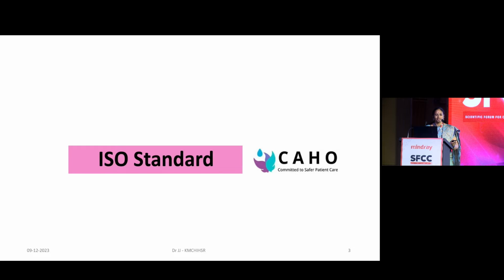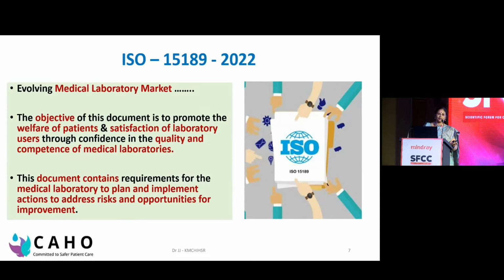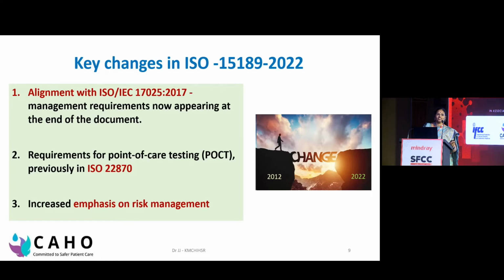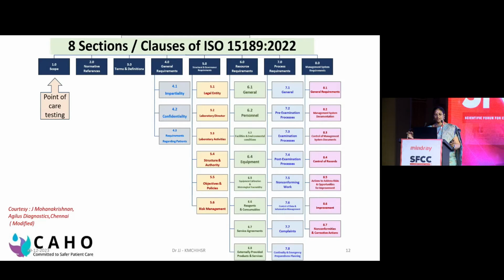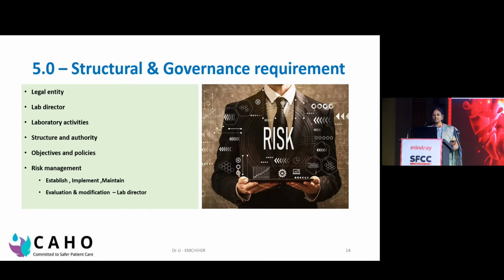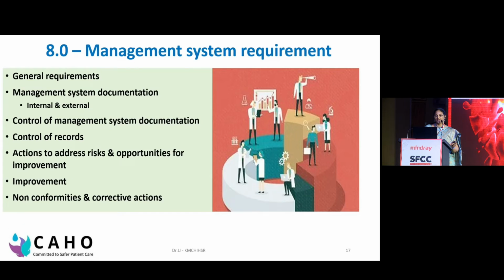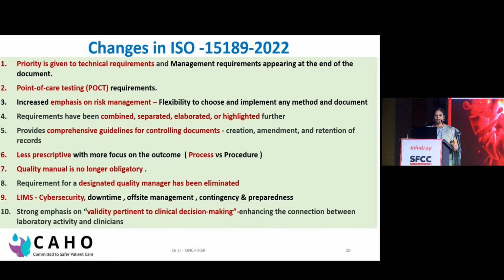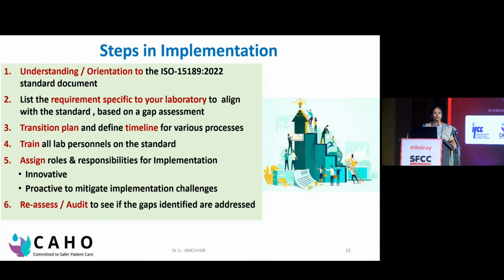Migration from ISO 15189-2012 - 2022 version at glance | Dr Jayalakshmi Jayarajan | SFCC - 2023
In this informative video, Dr. Jayalakshmi Jayarajan provides a comprehensive overview of the migration from ISO 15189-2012 to ISO 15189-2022 in medical laboratory practice. The video highlights the significant changes brought about by the revised standards, emphasizing risk management, confidentiality, and patient safety. Dr. Jayarajan explains how the updated ISO 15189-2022 document aligns with various ISO documents, emphasizing technical requirements, flexibility, and validity.

This video delves into the specific implications of the migration for medical laboratory professionals and accreditation requirements. Dr. Jayarajan's expertise and insights provide valuable guidance for understanding and implementing the updated standards effectively. Whether you are a healthcare professional, laboratory technician, or quality manager, this video offers essential information to navigate the migration process seamlessly.

Tune in to gain a thorough understanding of the ISO 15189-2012 to 2022 migration and ensure compliance with the latest standards in medical laboratory practice.

For any support, please contact Mindray India using the below information:
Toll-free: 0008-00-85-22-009